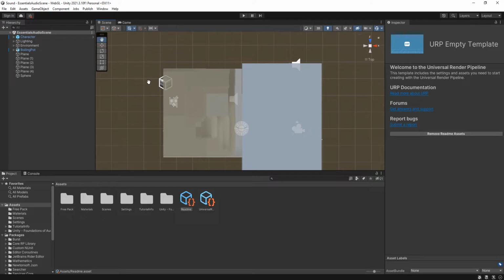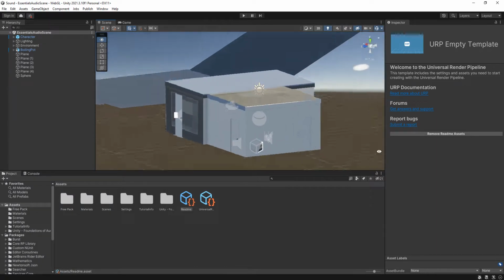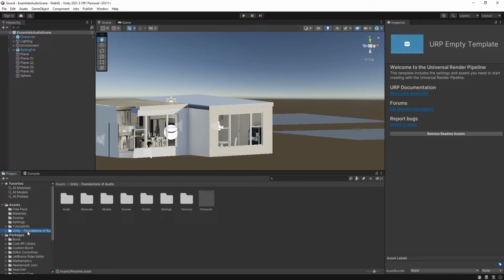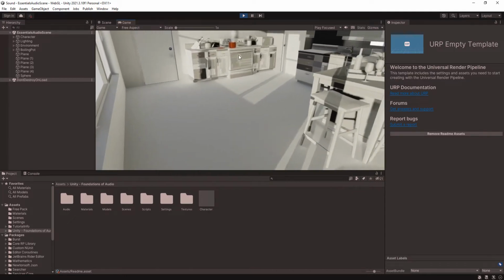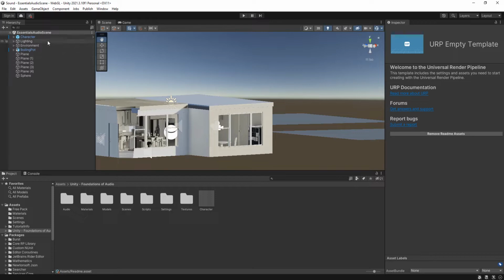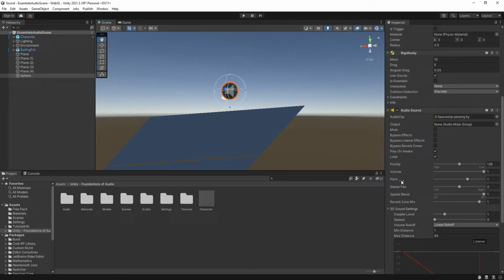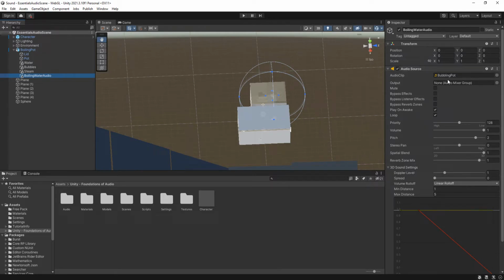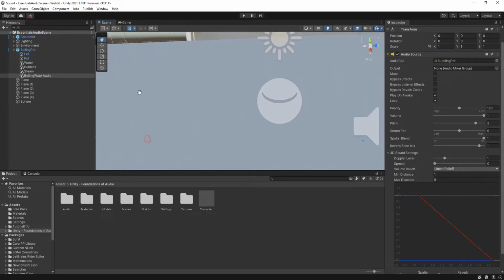Devlog #2, Working with Sound in Unity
In this project, I learned the basics of sound in Unity. I worked with 3D sound mostly to create a realistic approach to different sound effects as your character get's closer to certain items. I developed this project using learn.unity.com tutorials.